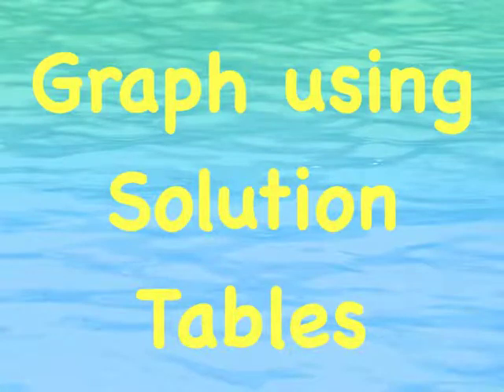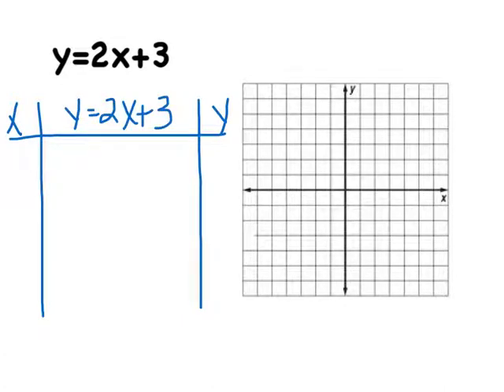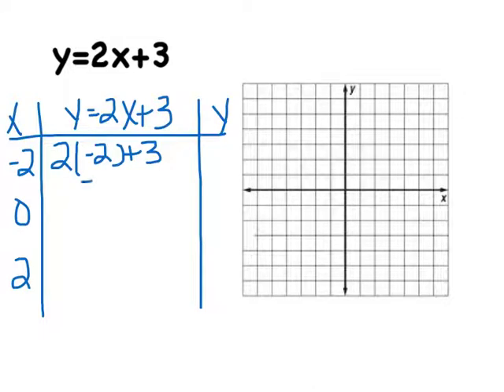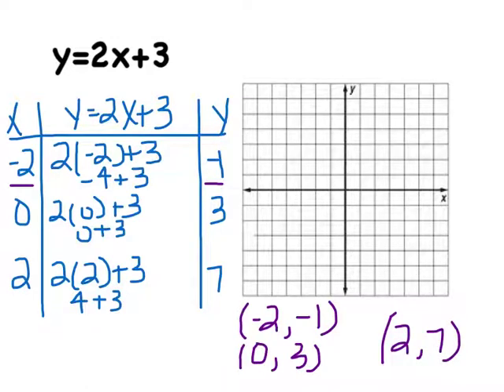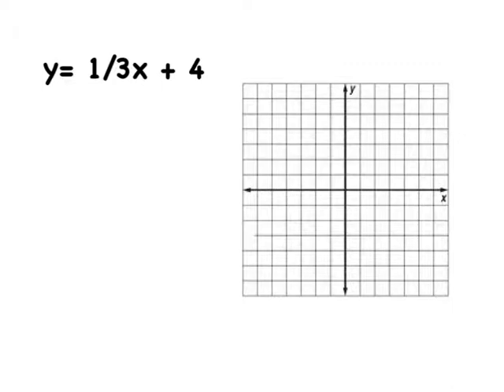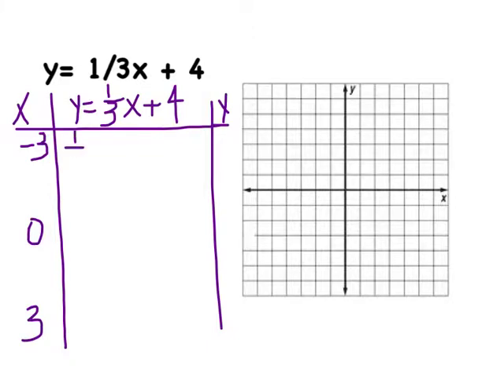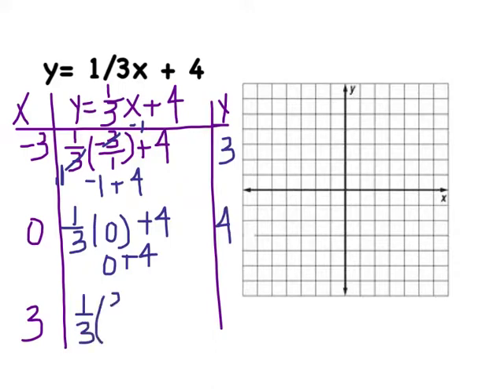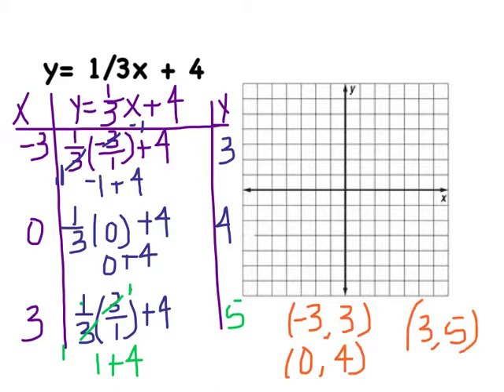Graph using a Solution Table